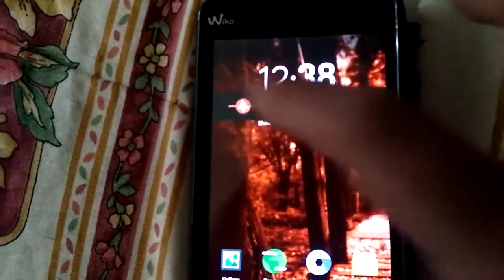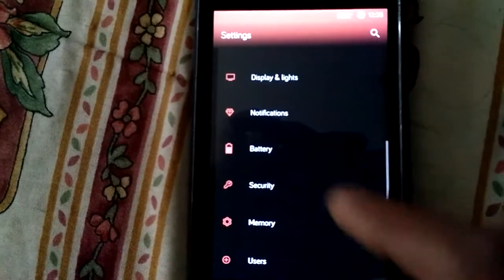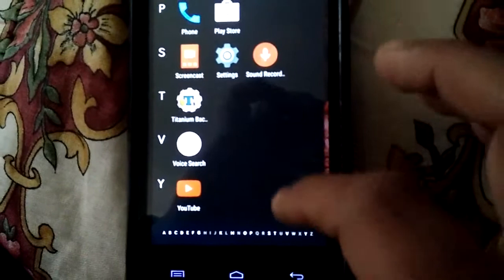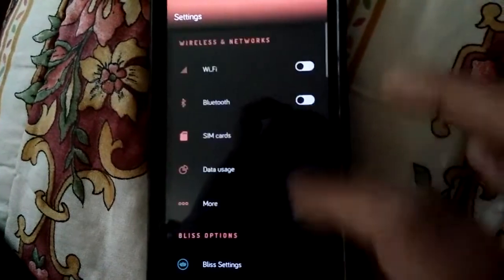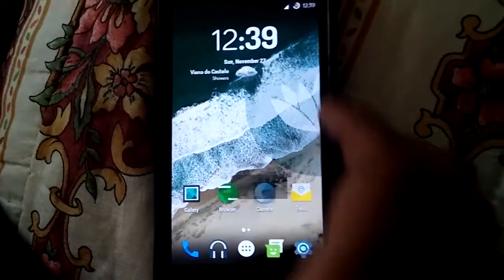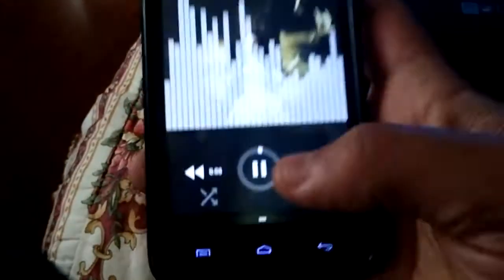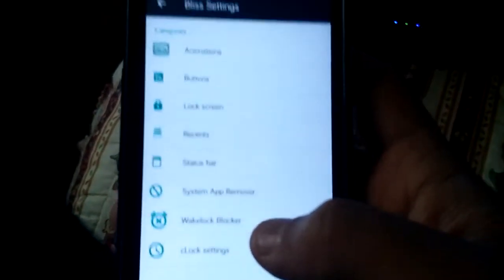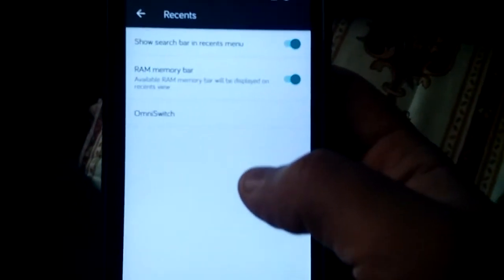BLISSPOP CM13 WIKO RAINBOW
Wiko Rainbow,MyPhone Agua Rio,MicromaxA120 C2C,Explay Fresh ,QMobile i9,BLU Studio 5.0CHD

DO NOT USE MY WORK WITHOUT MY PERMISSION,
FROM NOW ON I WILL REPORT ALL LINKS AND PORTS THAT YOU USE WITHOUT MY PERMISSION
AND WITHOUT A LINK TO MY YOUTUBE VIDEO OF THE ROM / MY BLOG AND MY CREDITS.